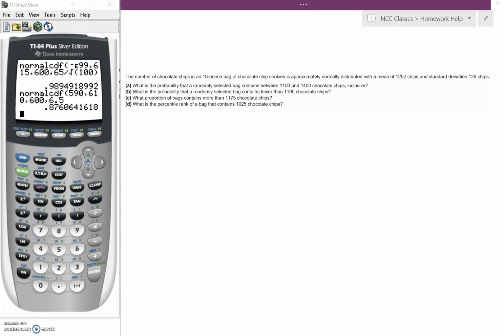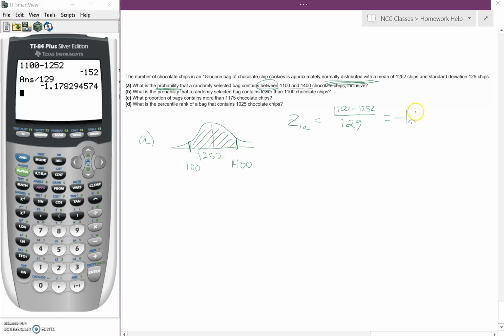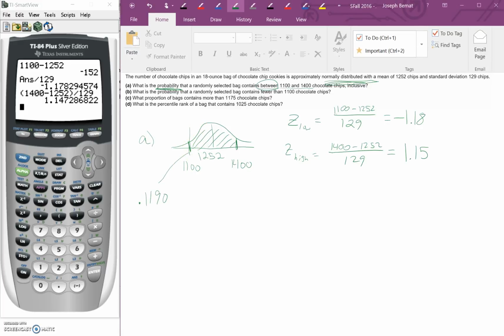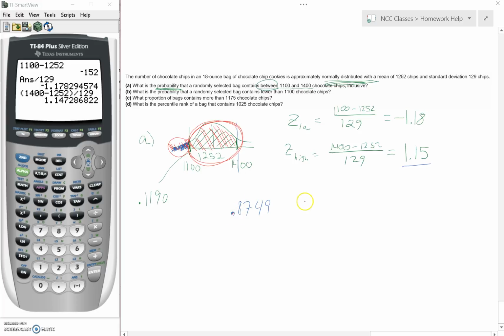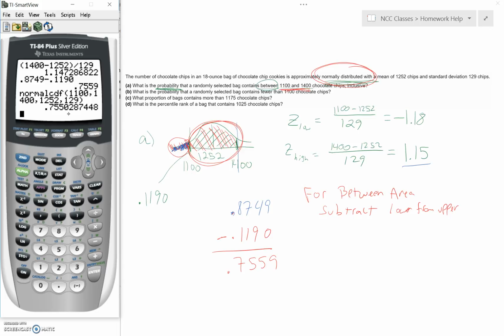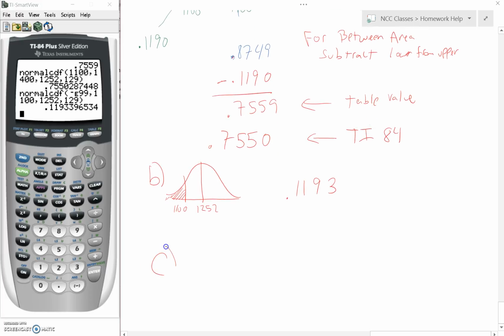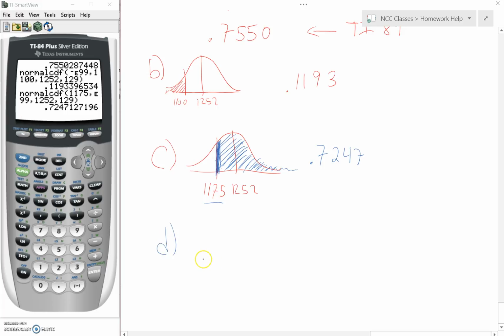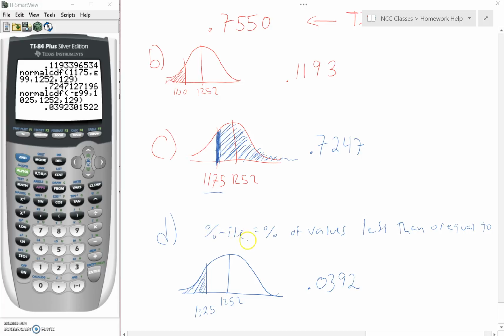applications of the normal distribution using TI84 and normalcdf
This is an example of applications of the normal distribution using both the standard normal table as well as the TI-84 functions.